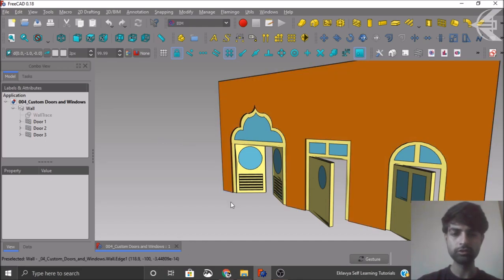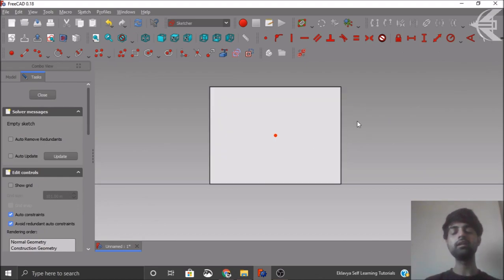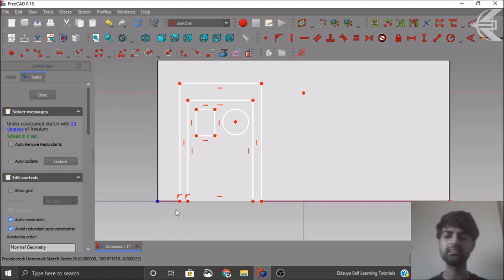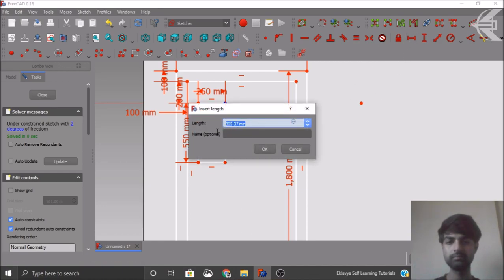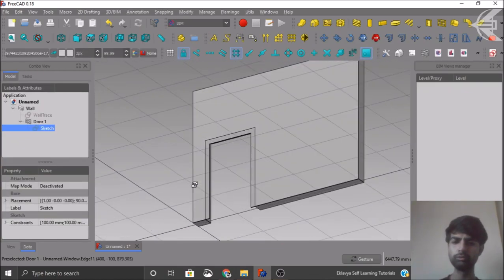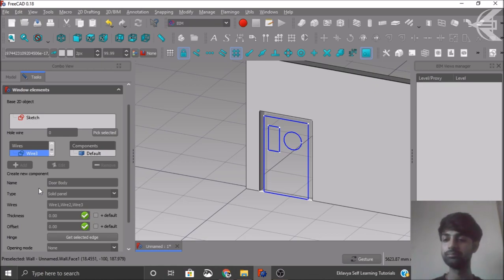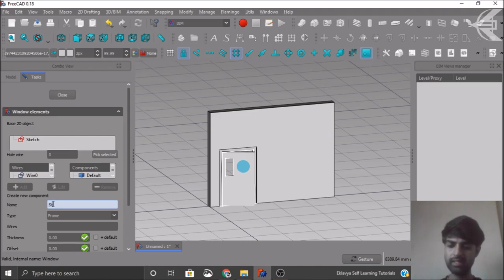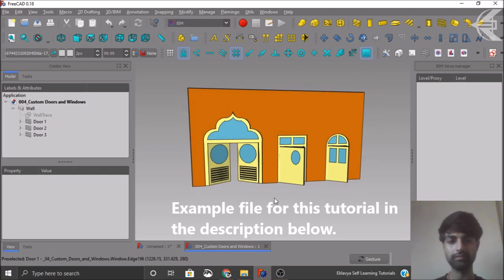004 - How to Create Custom Doors and Windows | FreeCAD BIM Workbench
This tutorial demonstrates a detailed explanation on how to create Custom Doors and Windows in BIM Workbench of FreeCAD.

FreeCAD version used in this tutorial is stable 0.18 release.